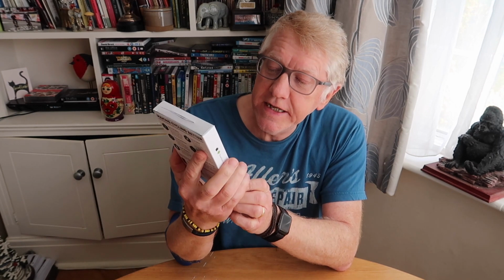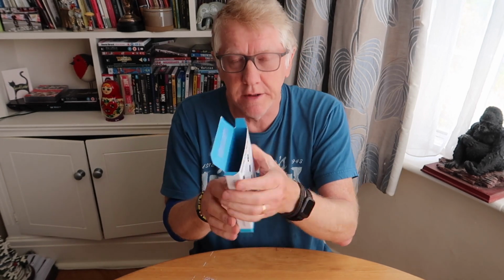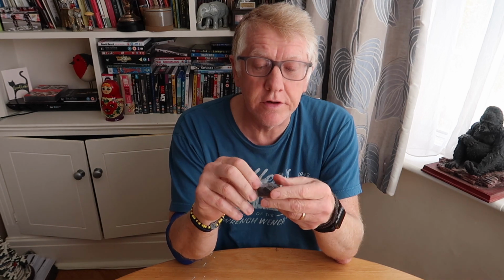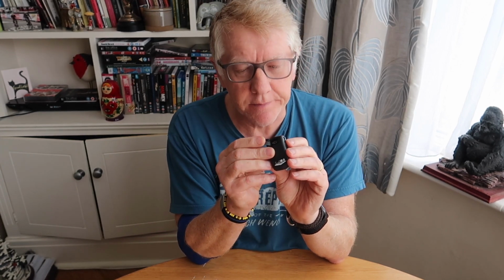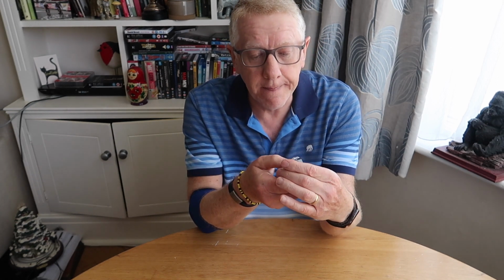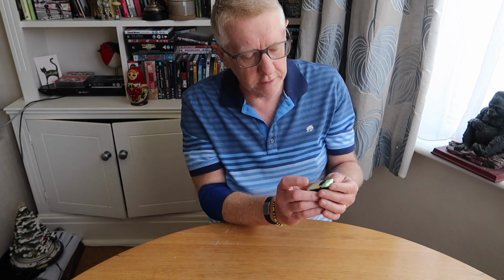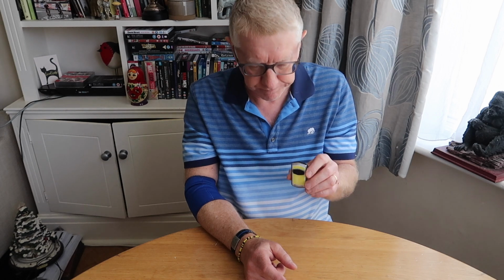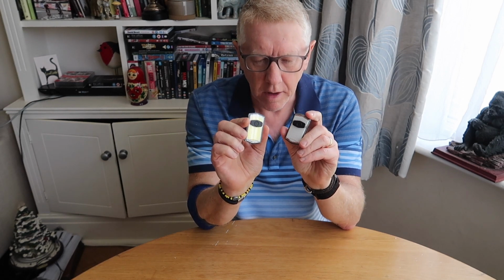Unboxing and review: See Sense 'Ace' cycle lights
An unboxing and review of the See Sense Ace front and rear cycle lights

Photography equipment I use:
Panasonic GH5
Panasonic Lumix 7-14mm lens
Panasonic Lumix 12-35mm lens
Canon G7X Mkll
Sony ZV1
GoPro Hero 7 Black
Ulanzi GoPro case
Pro Grill Mouth Mount for GoPro (Unboxing video available)
Rode Video Microphone
Saramonic microphone
Neewer compact tripod
Neewer full size tripod
Neewer ring light (Unboxing video available)

Cycling stuff I use:
Exposure TraceR rear light
See Sense rear light
Vittoria tool bottle
Lezyne Road Caddy
Kask Protone helmet
Fizik Terra shoes
Speedsleev Ranger
High 5 hydration tablets

Books written by me!:
Cycling Shorts and Cycle Clips
Tour de Fiction
The Monument
The Marmot Murders
Unreliable Death
Love's Lost in Girona

Books I recommend:

Riding in the Zone Rouge by Tom Isitt
Ventoux by Bert Wagendorp
Higher Calling by Max Leonard
The Greatest: The Times and Life of Beryl Burton by William Fotheringham
Fallen Angel: The Passion of Fausto Coppi by William Fotheringham